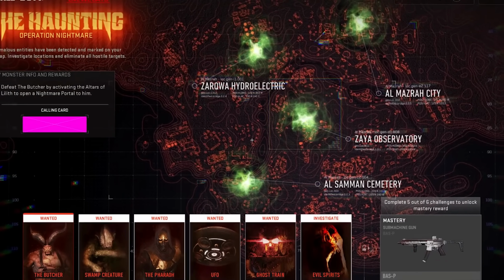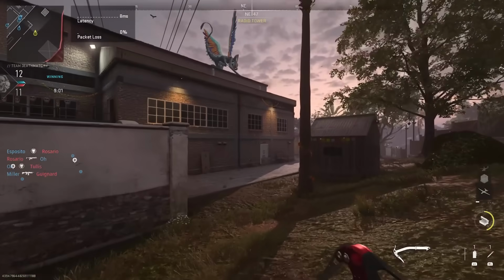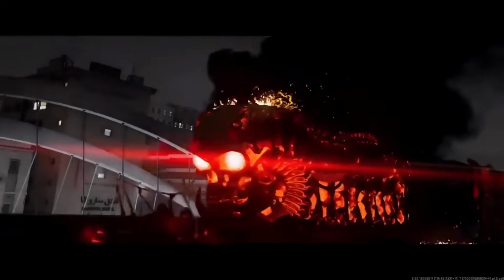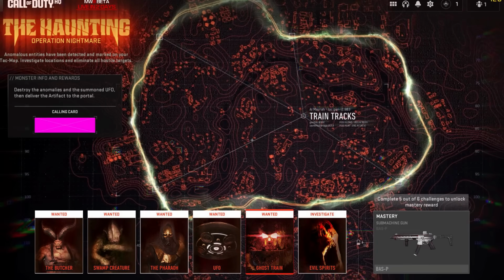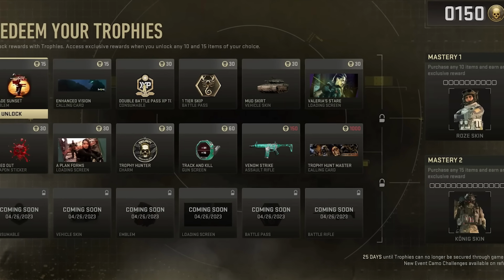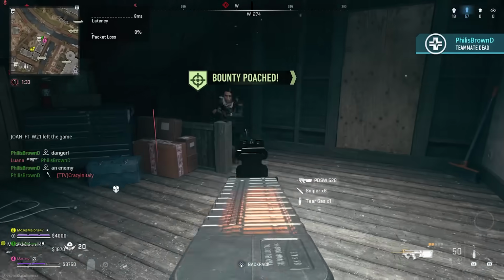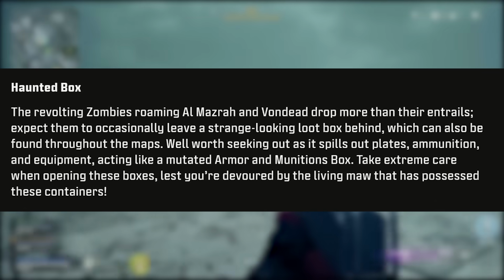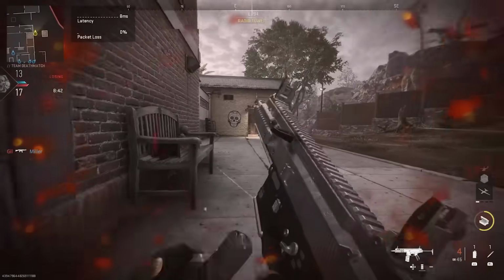The NEW Haunting Event is HERE! ALL Daily Log-in Rewards, Animated Camos & More!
The FIRST MAJOR Leak for Black Ops 2024… Multiplayer Gameplay Features, Zombies Chronicles 2 & More

Modern Warfare II connects with the new Call of Duty®: WarzoneTM 2.0 experience, and with it, the evolution in Battle Royale with a brand-new play space and sandbox mode. Expect a massive calendar of free content post-launch featuring evolving gameplay with new maps, modes, seasonal events, community celebrations and more

Call of Duty®: Modern Warfare® II drops players into an unprecedented global conflict that features the return of the iconic operators of Task Force 141.✅

0:00 Intro
0:15 Haunting Event Early Release & Download Times
2:00 NEW Daily Log-In Rewards for the Haunting Event
3:02 Mysterious Animated Ghoulie Camo Reward
4:13 Operation Nightmare All Bosses & Rewards
6:37 Special Haunting Event Pre-Order Bonus
6:52 New Soul Capture Event & New Rewards
8:33 Haunted Vondead Map & New Events
10:05 Zombie Royale Mode RETURNS From Verdansk
11:33 Vondead Lockdown Haunted New Game Mode
11:58 New Equipment & Items in The Haunting Event
13:14 Final DMZ Update is for The Haunting Event
13:43 Haunted MW2 Multiplayer Updates